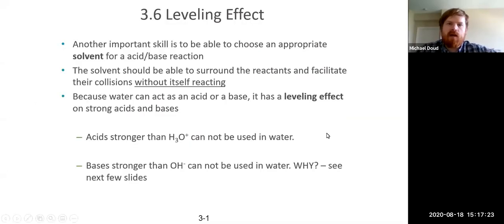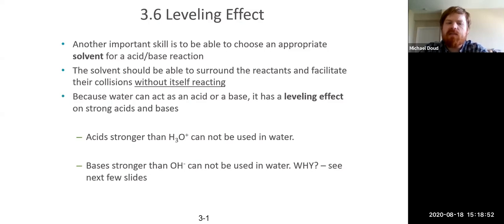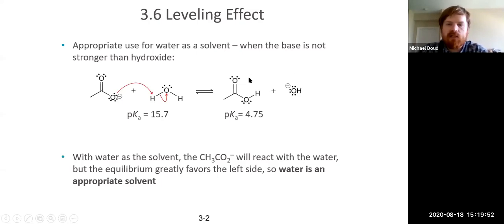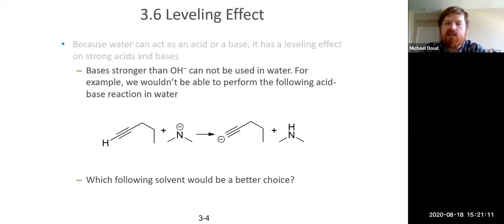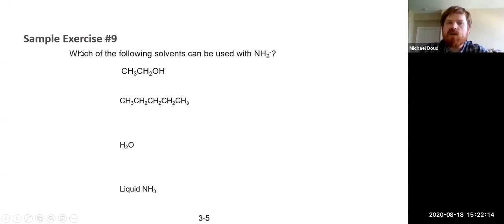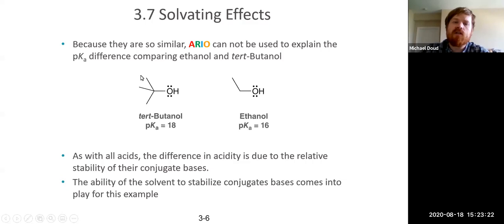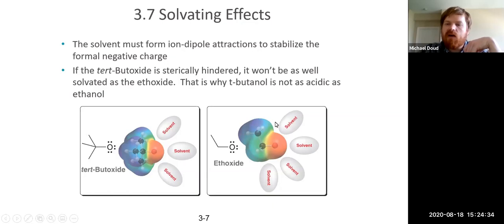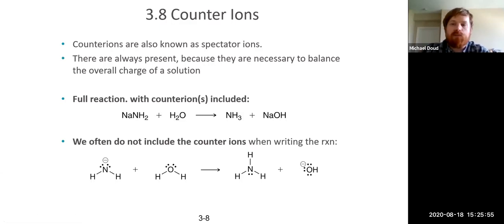CHEM 210 Lecture 11: Leveling Effects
This video finishes chapter 3, sections 3.6-3.8, talking about the practical effect of using acids and bases in solvents, and how to choose those solvents so they don't interfere in the reaction.